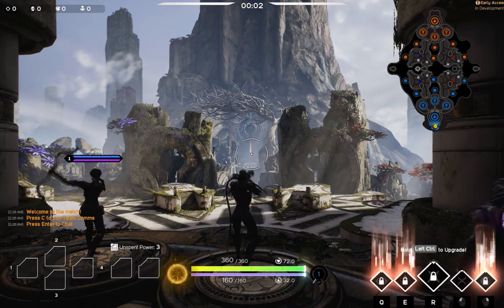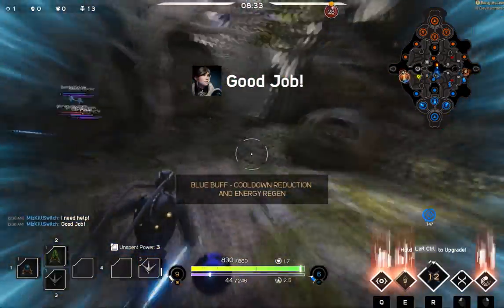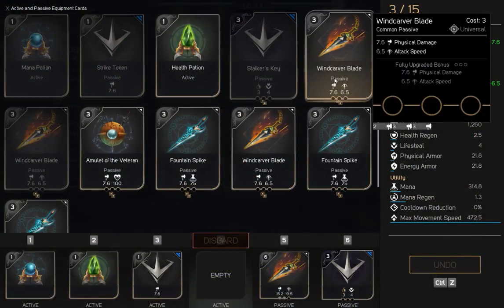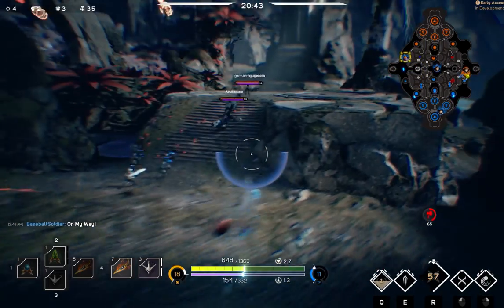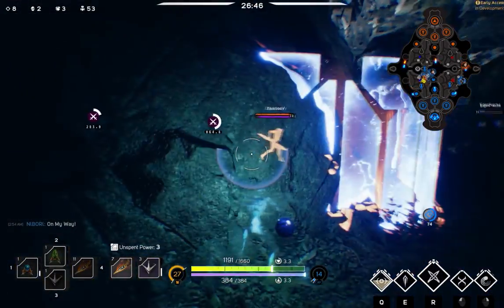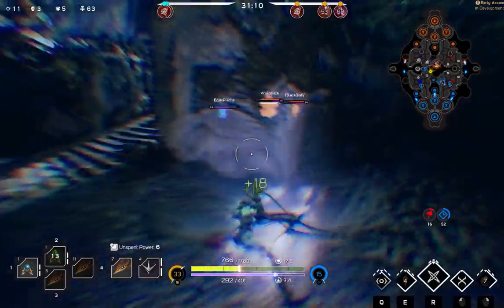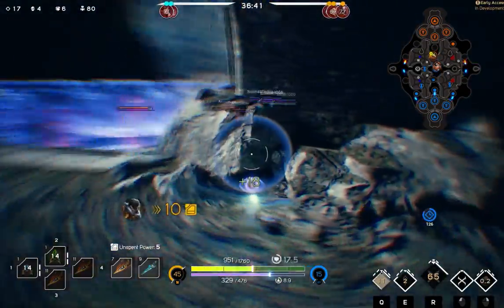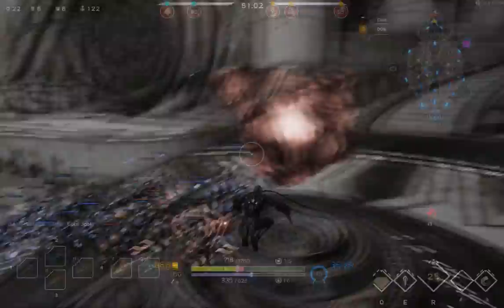Paragon : Kallari Build and Guide | WHO'S NEXT?!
The one and only Kallari the Assassin is here and we're looking for blood! This is my current Kallari Build And guide. Jumping in and out of the shadows to pull in 22 kills this match!

Build:
Mana/Health Potion/Strike Token
Stalker's Key x3 lesser Lifesteal (Beastmasters Key)(Harvester Key)

Windcarver Blade: Strike , 2x Major Strike
Windcarver Blade Minor Kinetic , Kinetic , minor strike
Fountain Spike: 2x strike, major strike
Fountain Spike: x3 Major Strike
Fountain Spike: 3x Strike
Situational : Amulet of the Veteran: 3x Health

Other Builds Found here!

Music